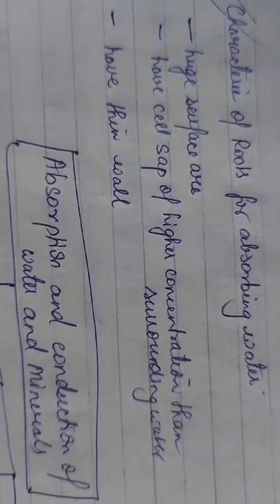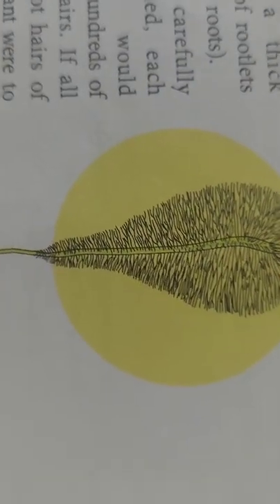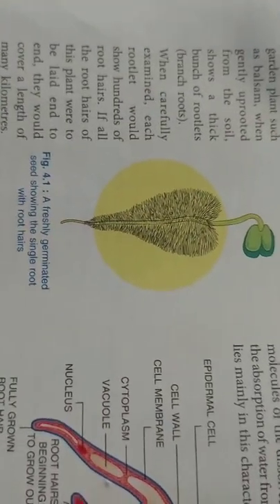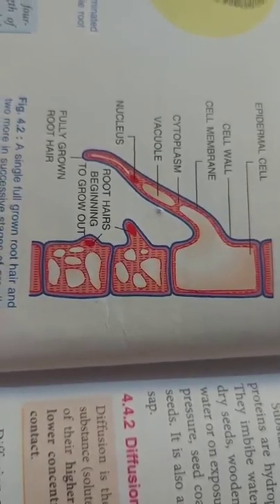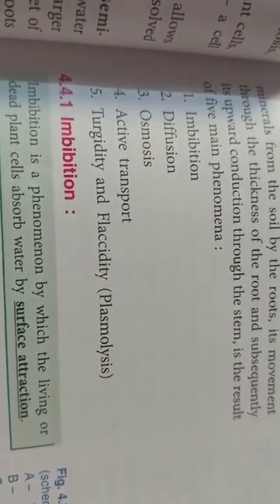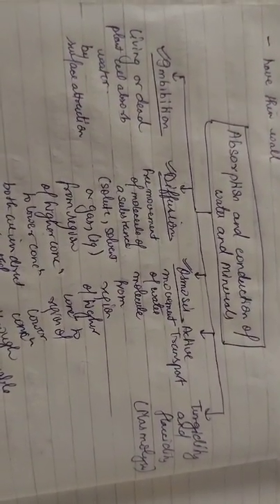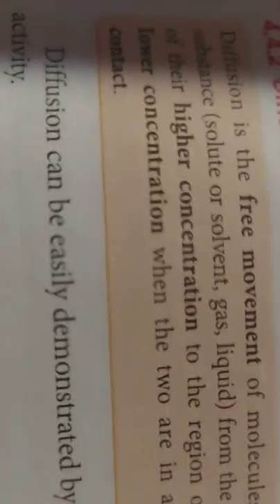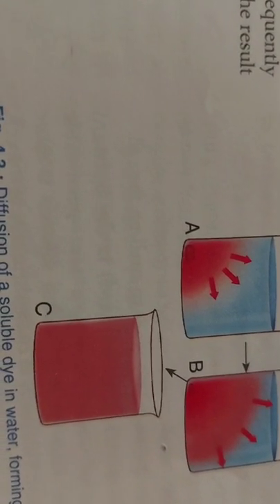Absorption of root class 10th part 1st intro